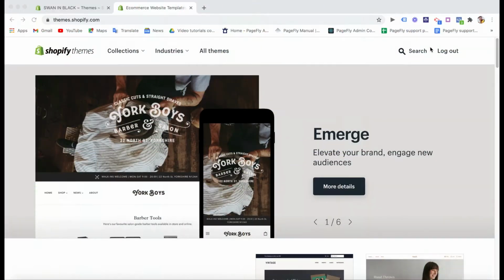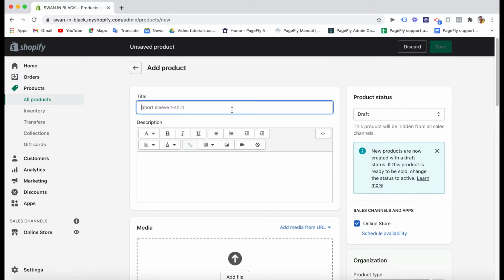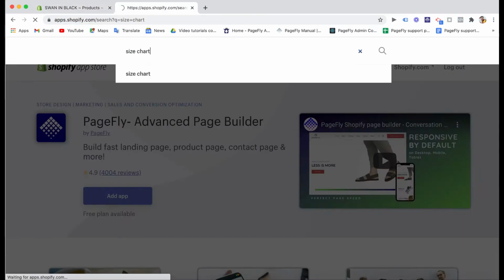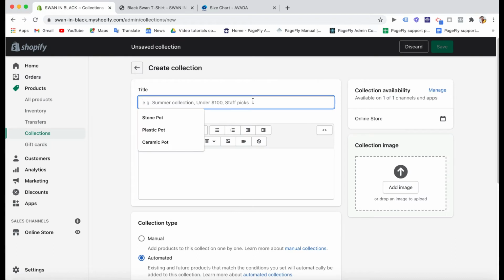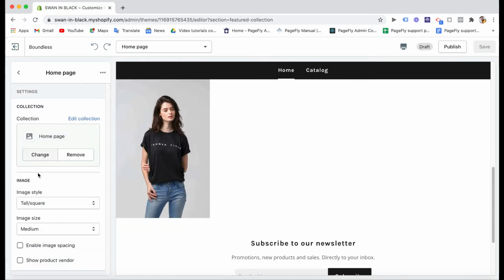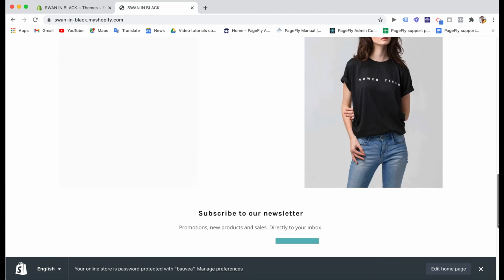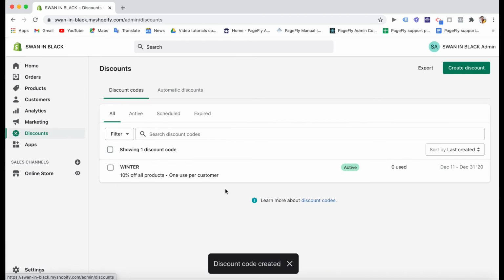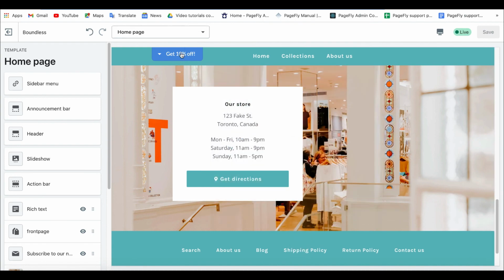How to Start an Online Fashion Boutique on Shopify in 5 Steps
How to start an online boutique on Shopify? What should you do to create a stunning online clothing shop? In this video, we are going to give you a detailed guide on how to build an online boutique on Shopify in just 5 steps.👇Click on “SHOW MORE" to see the outline👇

⭐Outline⭐
00:00 - 00:40 Intro
00:41 - 02:10 Step 1: Choose the right theme for your boutique store
02:11 - 07:14 Step 2: Add products and collections (use size chart app)
07:15 - 11:08 Step 3: Build your captivating homepage
11:09 - 13:23 Step 4: Add discount code or gift cards
13:24 - 15:26 Step 5: Create an eye-catching pop-up (use pop-pup app)

🔥🔥🔥 Build Your Own Custom Shopify Store - For FREE - with 60+ Templates and elements for Conversion